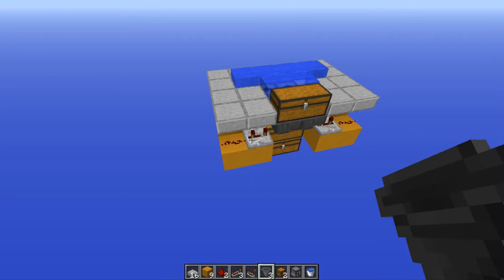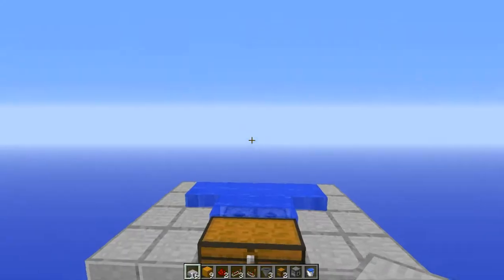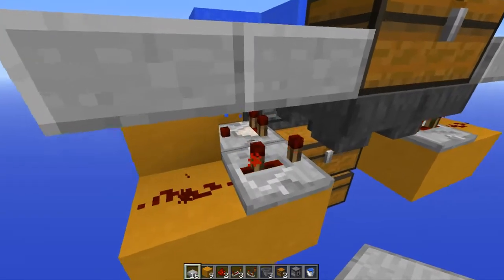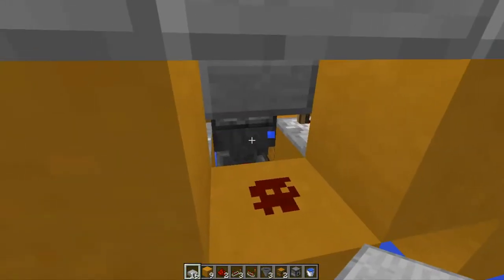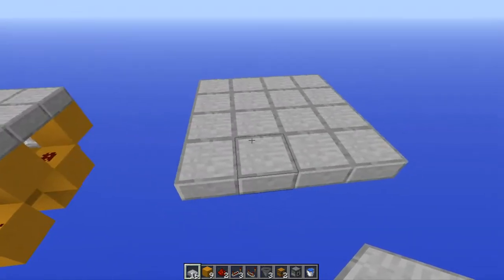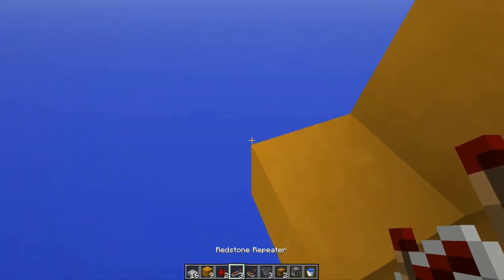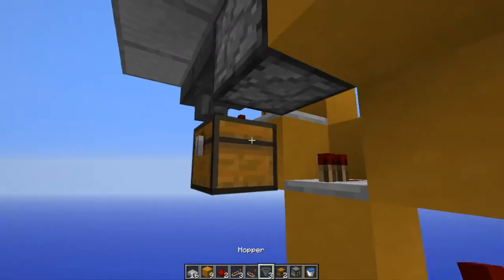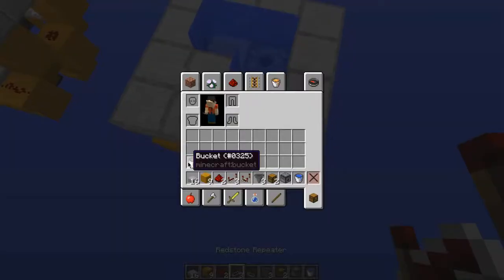Redstone: Automatic Water Bucket Filler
I am looking to collaborate with others, if you're interested tweet at me! :)